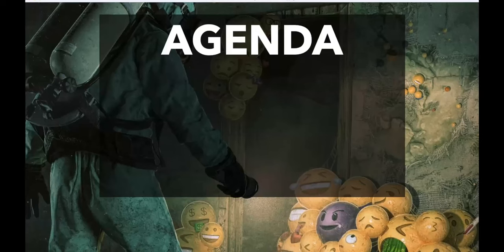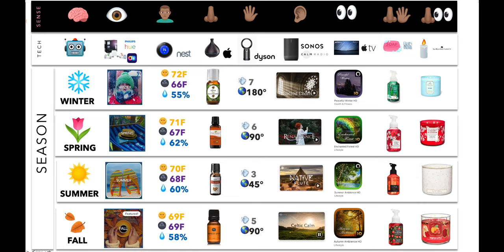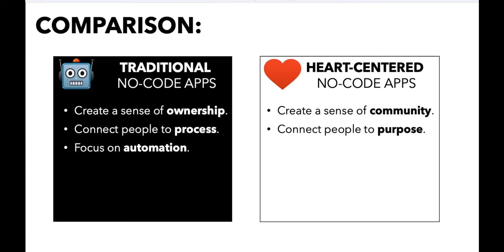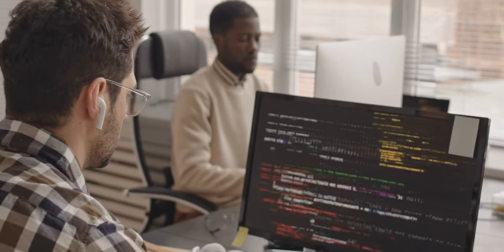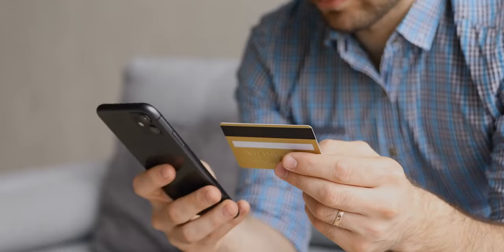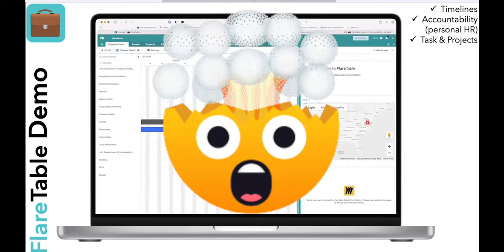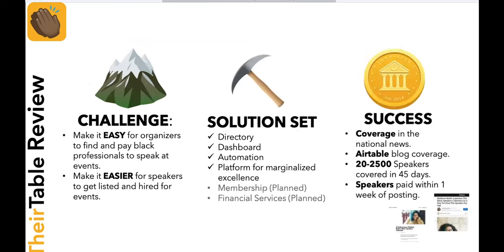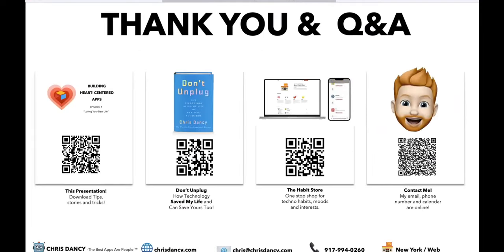My "Christory" - From SQL to Airtable - How I Got Started and How I Think about Airtable Apps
I spent the 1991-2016, 25 years building enterprise applications for everyone from FrontRange Solutions (now Ivanti ) to ServiceNow

These solutions were massive and complex, yet they taught me the fundamentals of creating software for PEOPLE, by PEOPLE.

CHRISTORY:
0:00 Intro
1:30 Agenda
1:55 Introduction - The 80s: How I spent my teens through 20s
2:28 ITSM The IT Service Desk Years: The 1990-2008: How I learned to build software for people.
3:01 Automating My Life out of Collapse -  2008-14: From Yahoo Pipes to Zapier How I built a system to save myself from myself.
5:36 Today's Software - 2015- Now: Why we are making the same mistakes with software.
7:24 What Are Heart-Centered Apps 2023: How I Define NoCode Software For Good
9:45 How To Build Your First Heart-Centered App
12:04 Heart-Centered App Example 1: Know Yourself - DareTable - Manage Your Values
12:14 - Know Yourself - DareTable - Manage Your Values
16:31 - Heart-Centered App Example 2:: Support Another - FlareTable - Personal Branding, Professional Accountability
18:23  - Heart-Centered App Example 3-  Empower Others - CompareTable - Your Community App Store
 20:19 - Heart-Centered App Example 4 - Connecting Communities - ShareTable - Community Leadership System
22:33 - Heart-Centered App Example 2 - Elevate Marginalized - TheirTable - Real People, Real Visible
24:22 Call for speakers